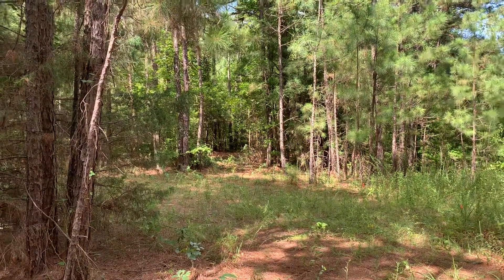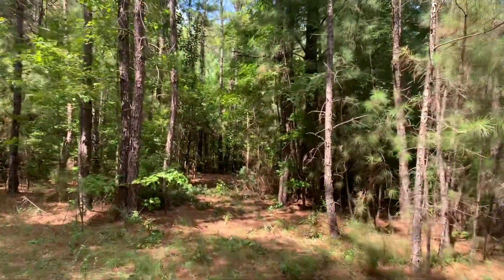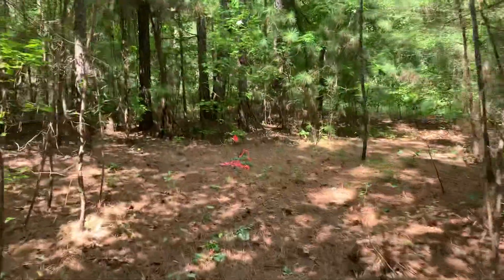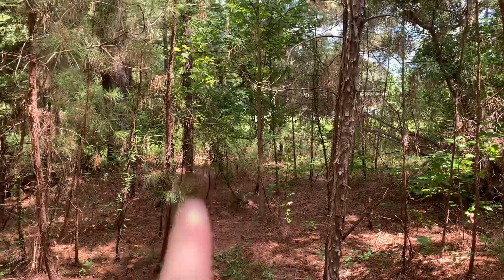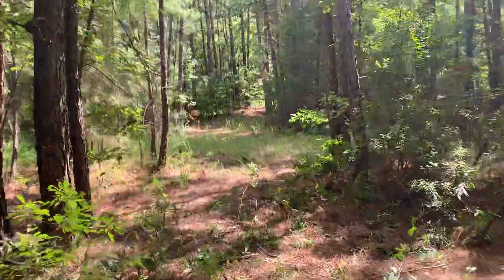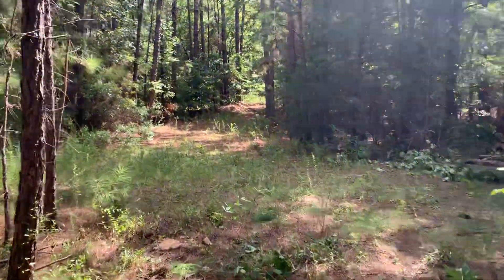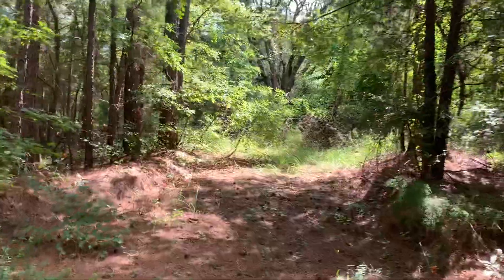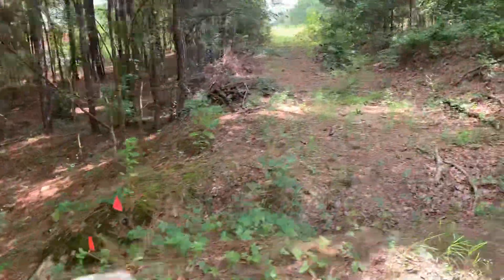The Trail DGC #15, 8/8/21 update